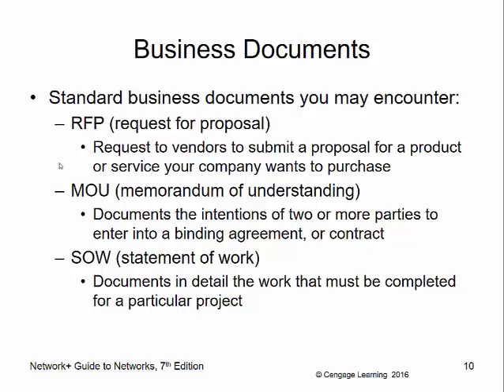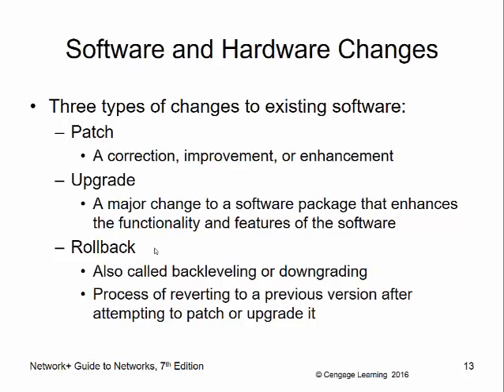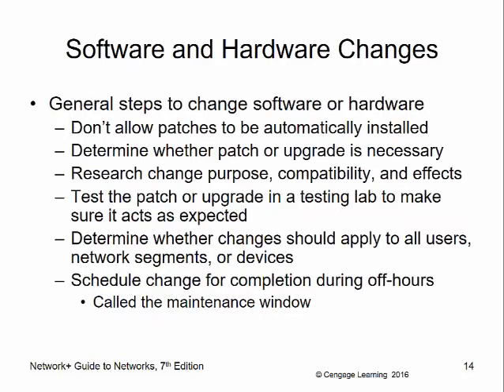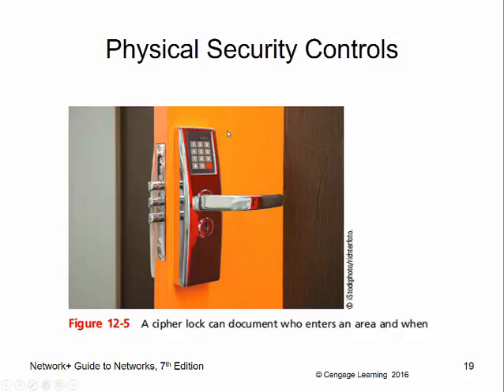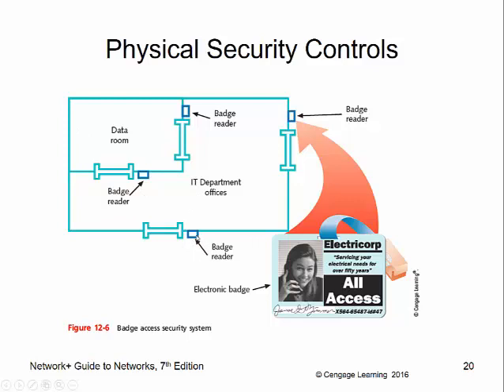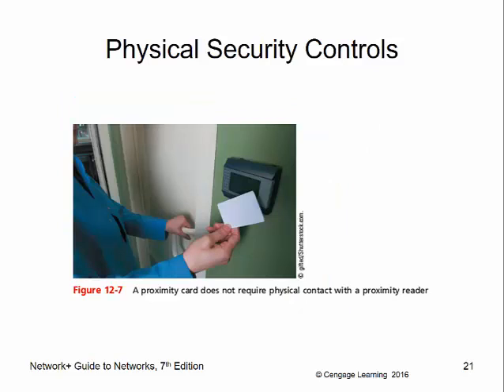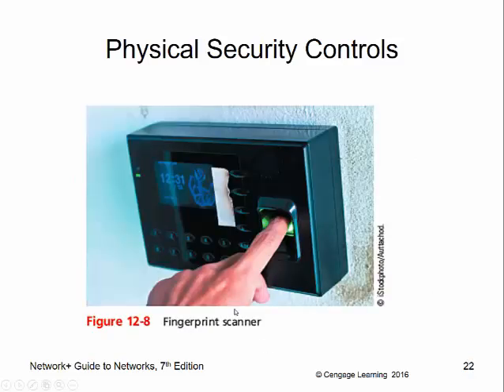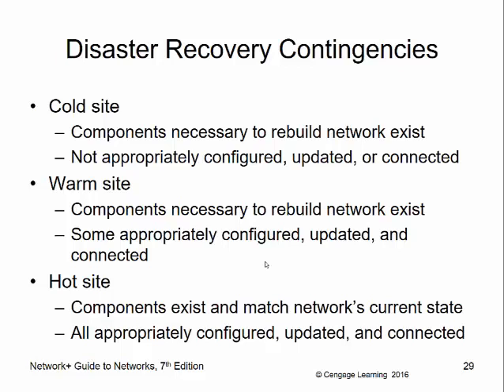Week 13 Lecture